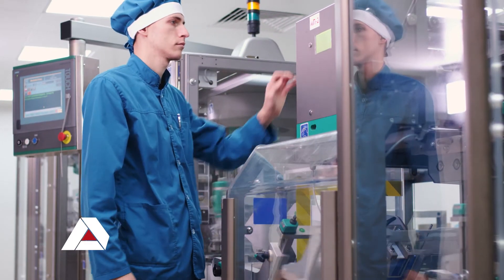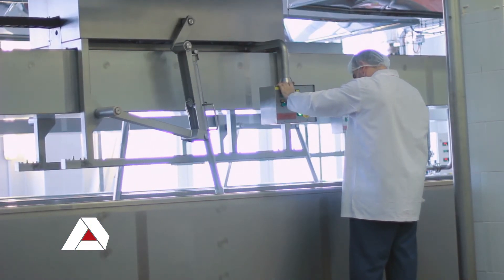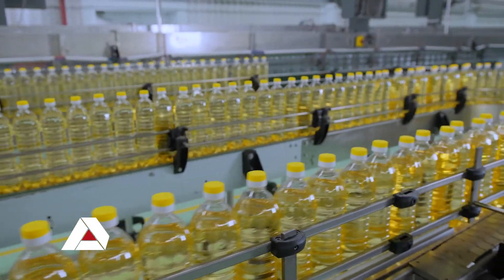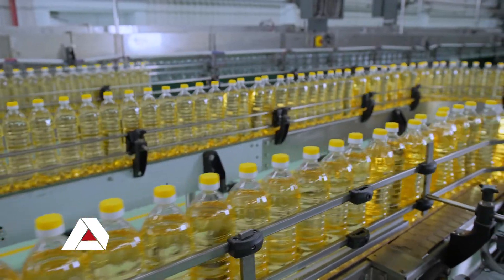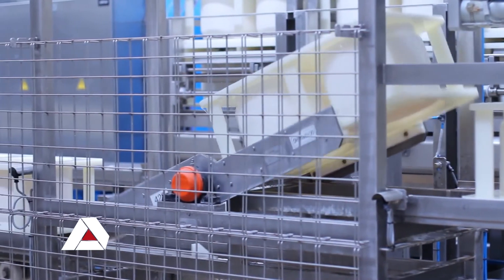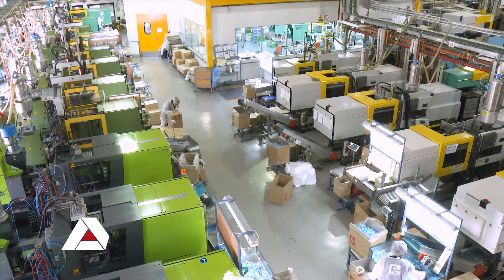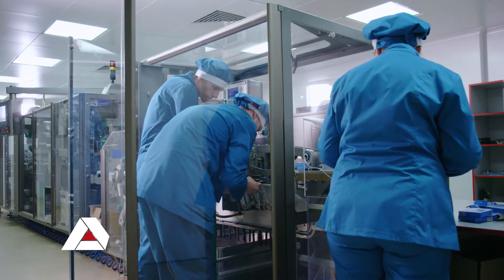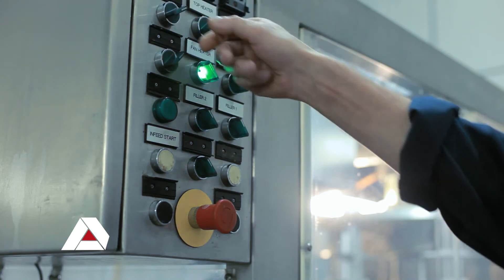Industrial Operations Technician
Industrial Operations Technician is a program of study at Albany Technical College that focuses on training students to work as technicians in industrial settings. The program typically includes coursework in areas such as industrial safety, electrical systems, mechanical systems, and process control. Students may also learn about the use of diagnostic tools and equipment, as well as industry-specific computer systems and software. Upon completion of the program, graduates should have the skills and knowledge needed to work as technicians in a variety of industries, including manufacturing, transportation, and construction. They may be responsible for tasks such as troubleshooting and repairing equipment, monitoring and adjusting production processes, and maintaining inventory levels.